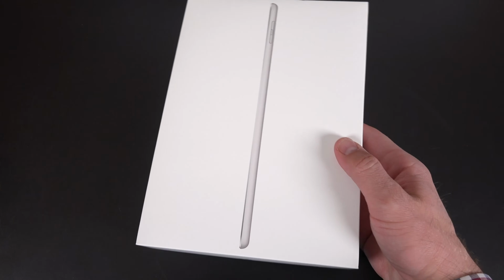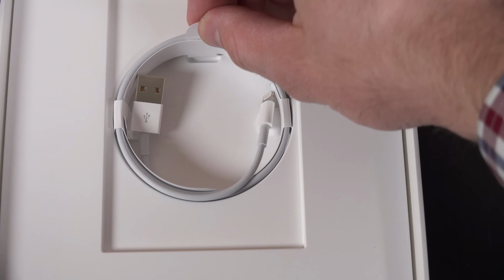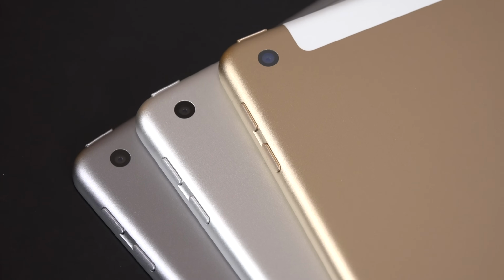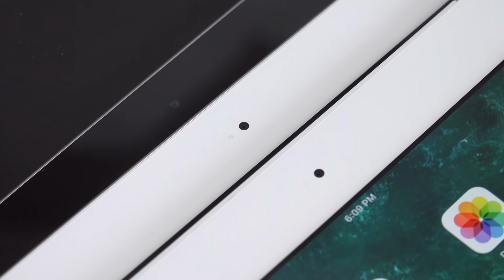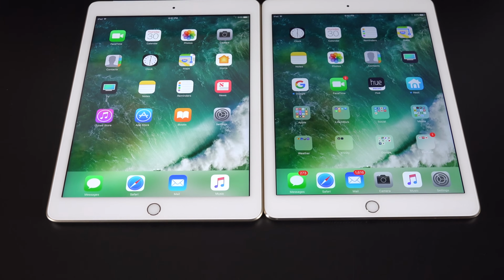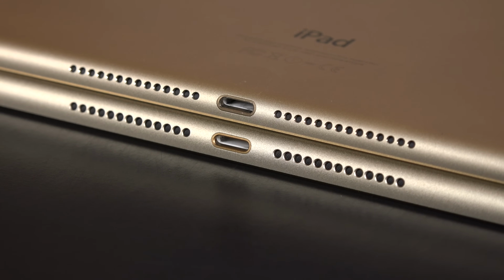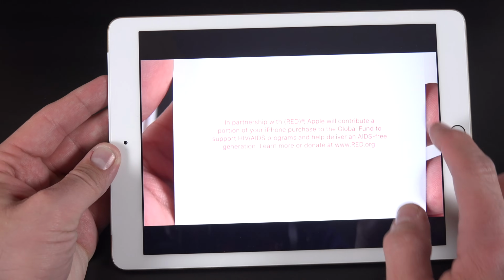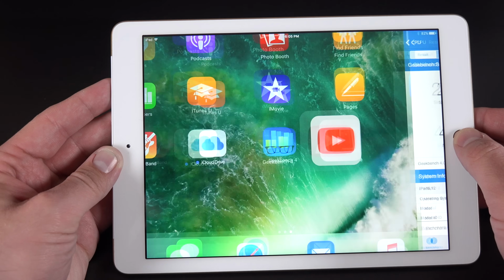NEW Apple iPad (5th Gen): Unboxing & Review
Unboxing and Review of the NEW 2017 5th Generation Apple iPad 9.7-inch - in all colors.

Specs:
CPU: Apple A9
RAM: 2GB
Storage: 32/128GB
Display: 9.7" LCD IPS 2048-by-1536 @ 264 ppi
Camera: 8MP f/2.4 @ 1080p HD
FaceTimeHD Camera: 1.2MP f/2.2 @ 720p
Battery: 32.4-watt-hour (10 Hours)